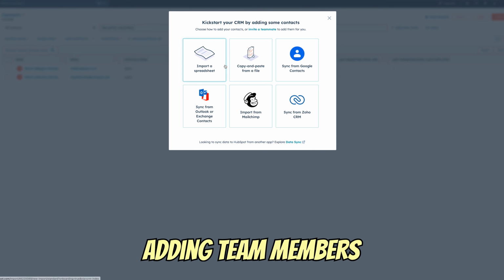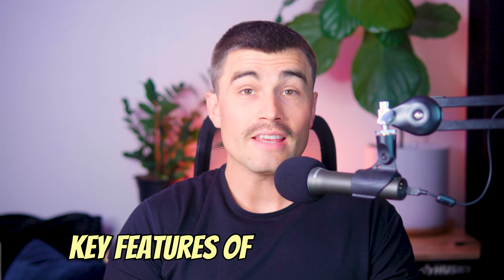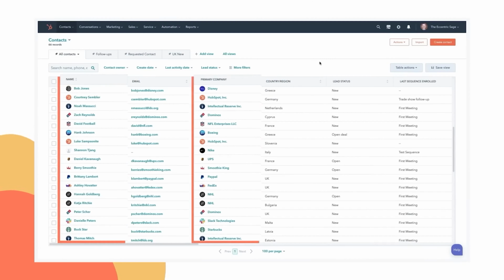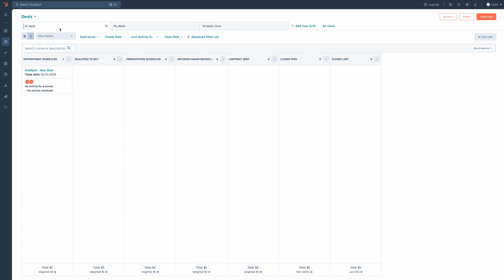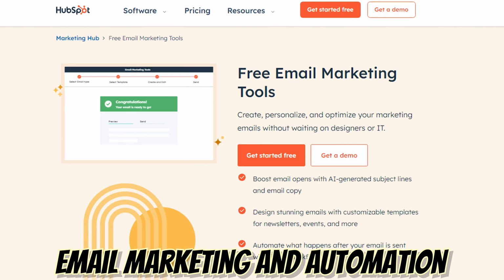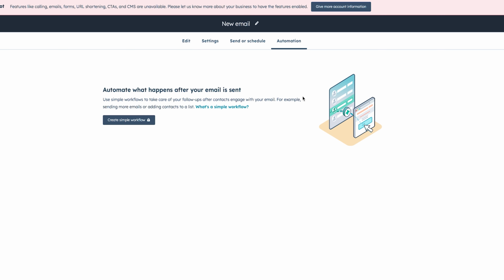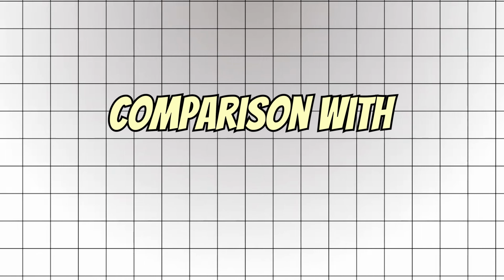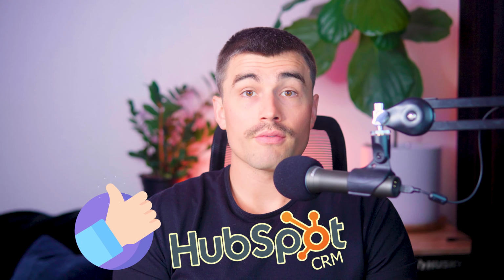HubSpot CRM: The Secret Weapon for Small Businesses?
In this video, I go over a detailed review of HubSpot CRM, a powerful tool for managing customer relationships and leads and automating various business processes. We'll explore what makes HubSpot CRM stand out, its pros and cons, and how it compares to other CRM tools like Zoho CRM and Salesforce.

Our favorite business must-haves:
💳 Best business credit cards:

Be sure to watch this video all the way, because I'll cover the key features of HubSpot CRM, including its user-friendly interface, contact and deal management, email marketing, and extensive integration capabilities. Overall, HubSpot CRM offers a comprehensive and scalable solution suitable for businesses of all sizes, with a generous free plan and robust premium options for more advanced needs.

I highly recommend HubSpot CRM for its fantastic features that streamline your business operations. It has an intuitive user interface that's super easy to navigate, robust contact and deal management to help you keep track of all your customer interactions, and robust email marketing tools to create and automate your campaigns. Additionally, HubSpot CRM integrates with over 1,400 popular business tools, ensuring it fits seamlessly into your existing workflow. These features can significantly enhance your productivity and efficiency.

-Eric

Timeline:
0:00 - Intro
0:54 - Getting Started With HubSpot CRM
1:05 - Key Features Of HubSpot CRM
7:04 - Pros And Cons
9:19 - Comparison With Other CRMs
10:37 - User Experience And Customer Feedback
11:41 - Industry Use Cases
13:12 - Final Verdict
14:50 - Outro